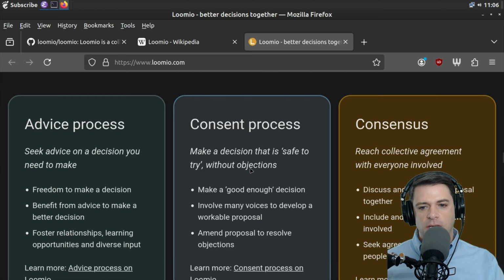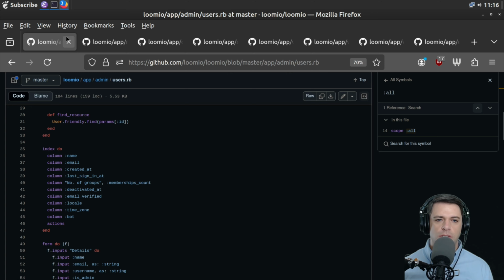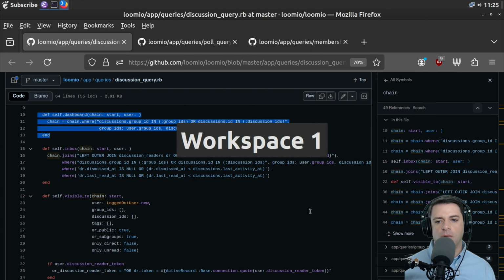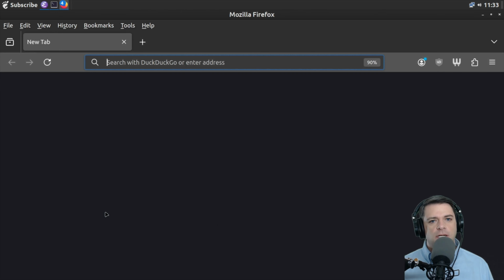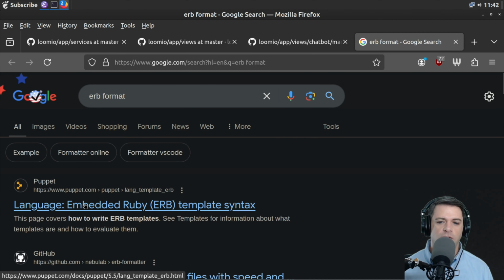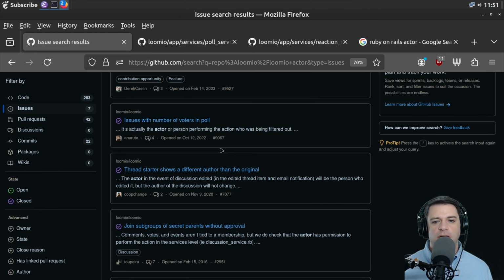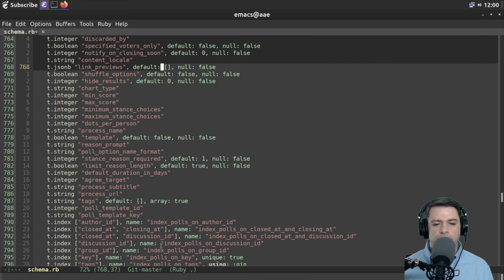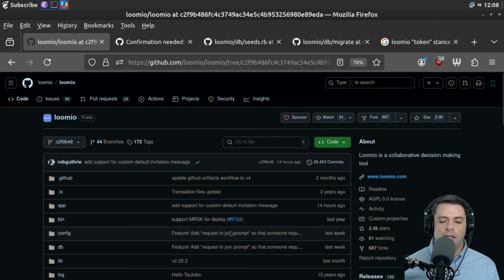Exploring the Loomio source code (Ruby on Rails, decision making)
- Frederick Rowland
- Alexander Kulnev
- AnonMe
- Long Nguyen
- Sreyan Chakravarty
- Nam Anh
- duck
- Naur
- KKR
- Randy Jordan
- Kenn